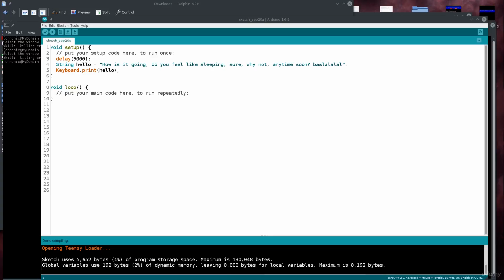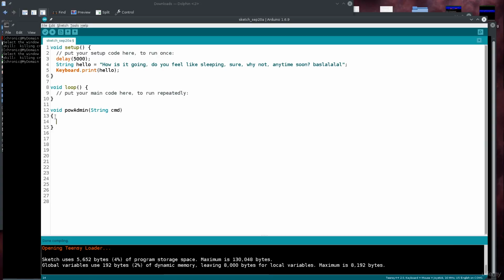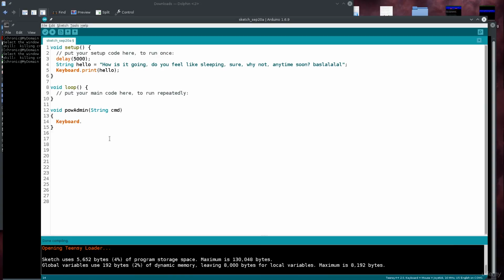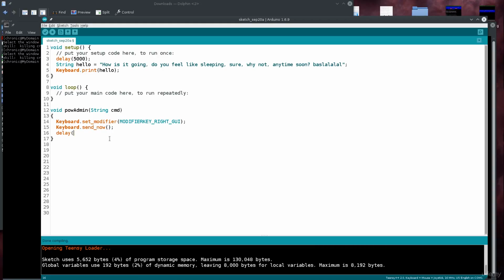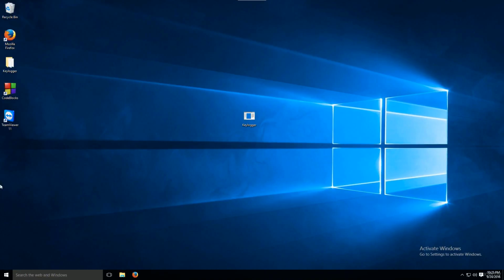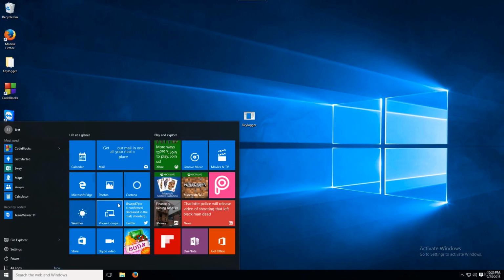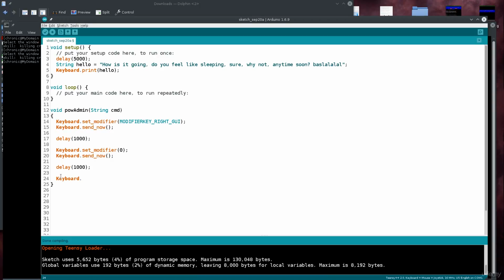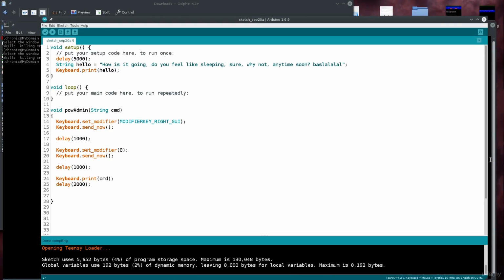The Complete Ethical Hacking Course for 2016 2017! Udemy 70